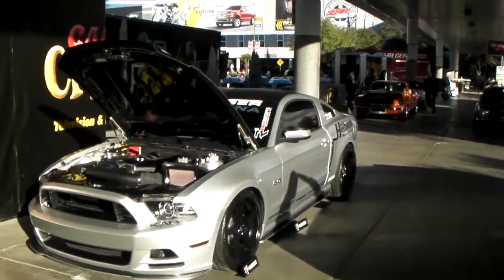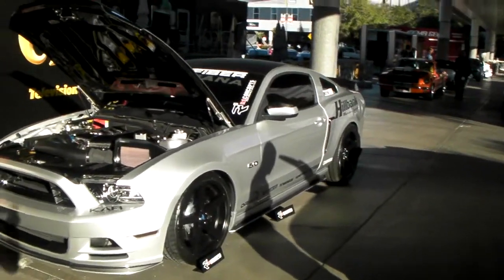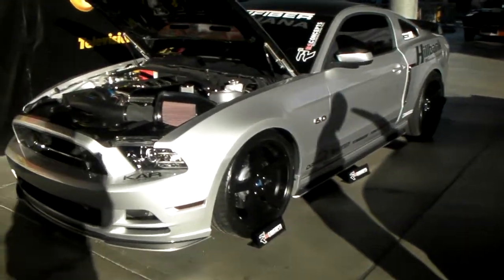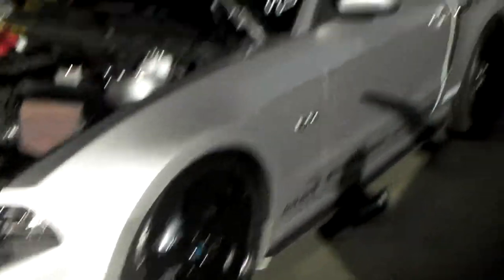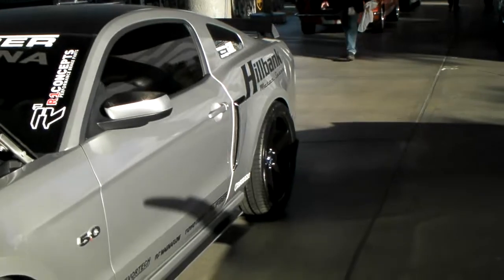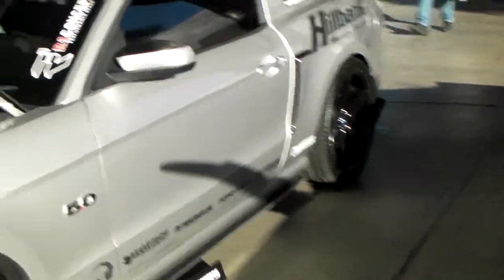DUBSandTIRES.com 22" Rohana RC22 Black Finish Ford Mustang Hallandale Miami Ft Lauderdale Hollywood